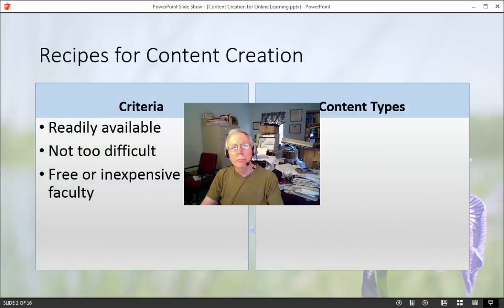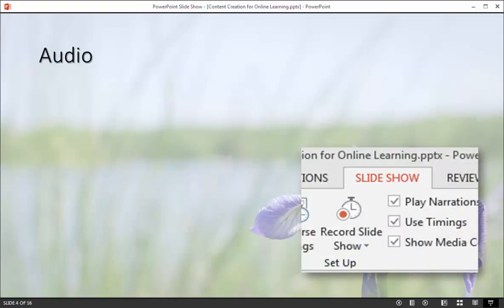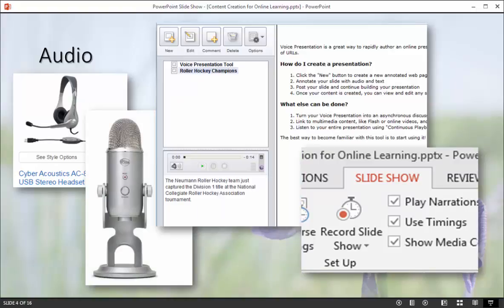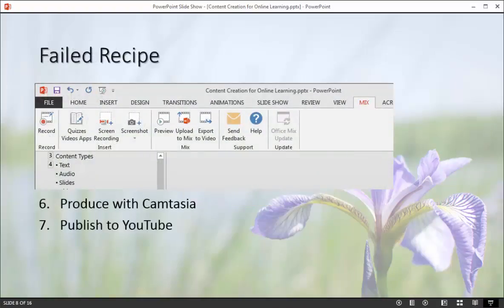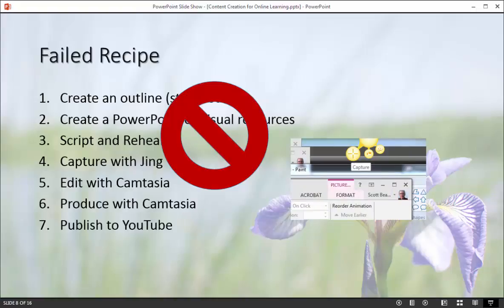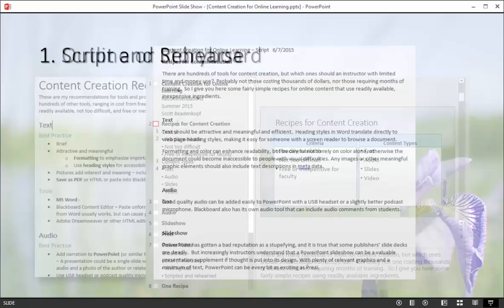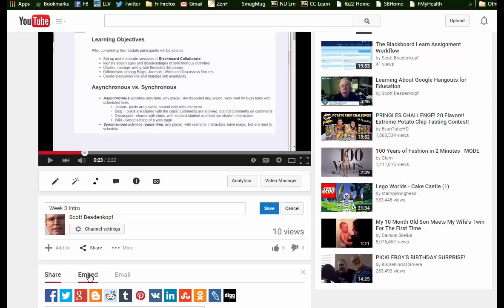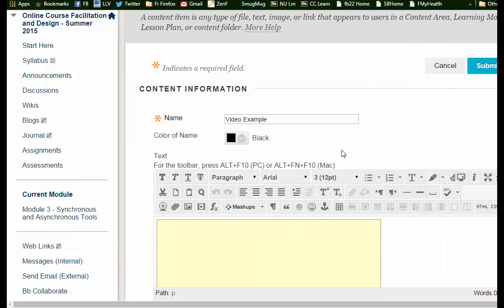Recipe for Online Content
Online Course Facilitation and Design - Module 4